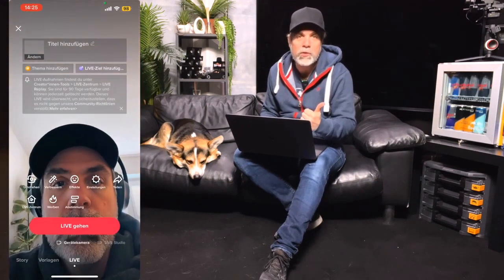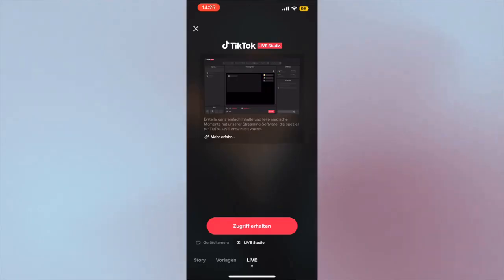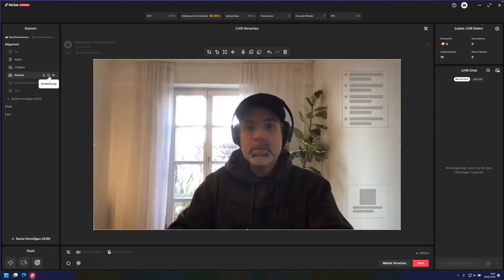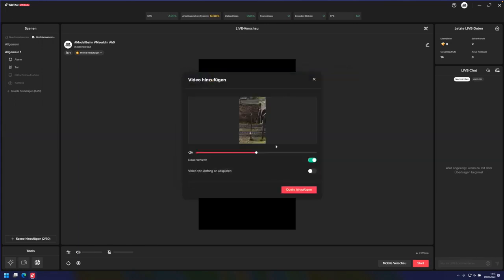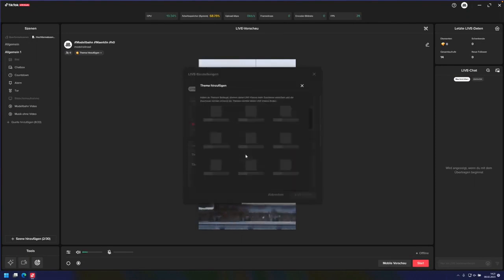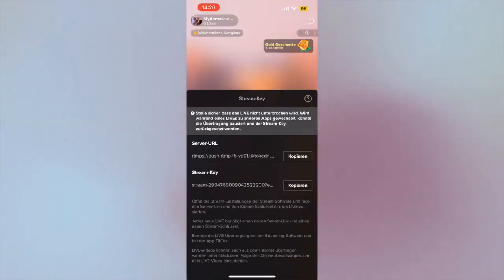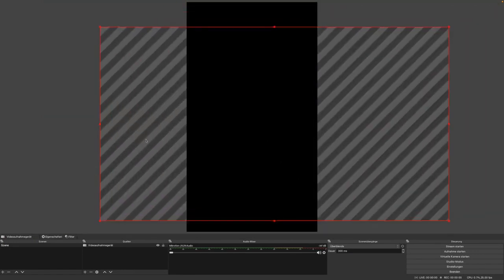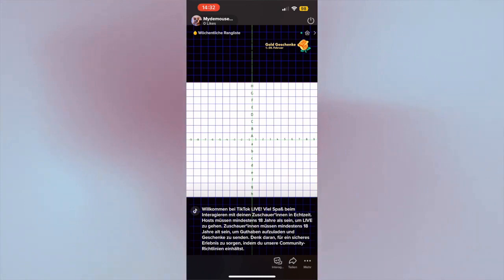TikTok Live Studio and TikTok live with OBS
Unlock the full potential of TikTok Live with our Ultimate Guide! This video is a must-watch for influencers, content creators, and anyone eager to engage more effectively on TikTok. Learn step-by-step how to start live streaming, whether you're using a smartphone, TikTok Live Studio, or an RTMP server. We dive deep into advanced features like creating captivating overlays, managing live comments, and seamlessly switching between multiple scenes. Discover how to meet TikTok's follower requirements for live streaming, download and use TikTok Live Studio, and optimize your broadcasts for maximum impact. Perfect for both beginners and seasoned streamers, this guide will help you create more dynamic, interactive, and professional live streams on TikTok. Boost your TikTok presence today by mastering these essential live streaming techniques!